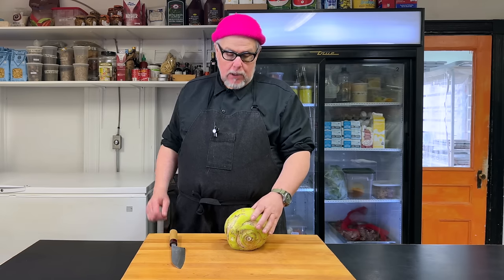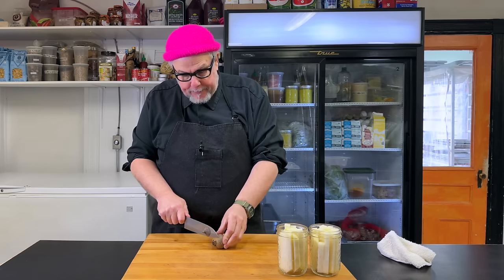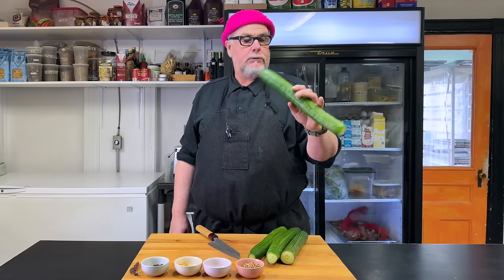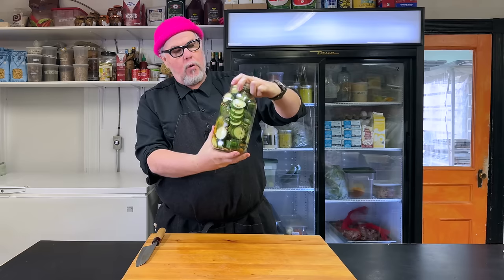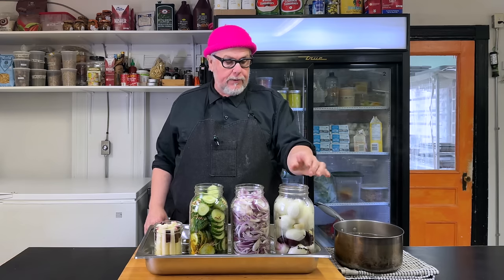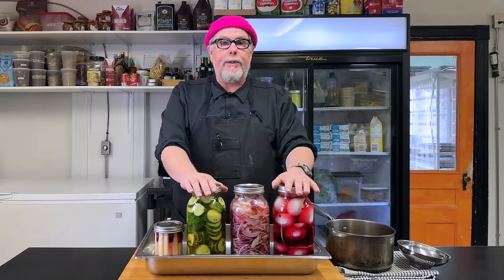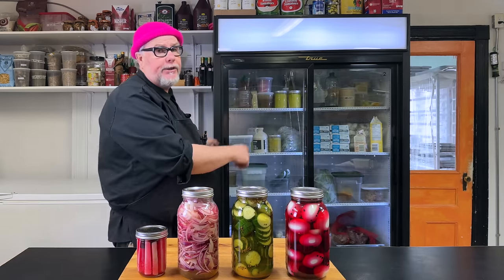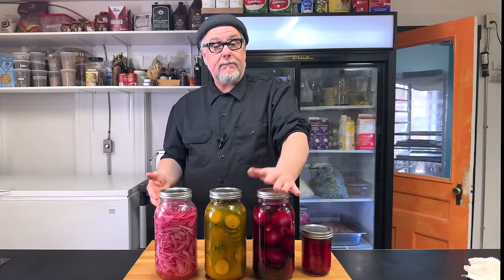Pickle Anything...pickled red onions, pickled eggs, pickled cucumbers, pickled kohlrabi!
A day without pickled onions in my fridge is a sad day. Simple Pickle Brine recipe allows you to create a multitude of pickles. In this video chef Alan makes pickled eggs, bread and butter pickles from cucumbers, pickled kohlrabi, and pickled red onions. Alan also discusses safety issues, how to store your pickles and the different pickle shelf life and expiry dates.